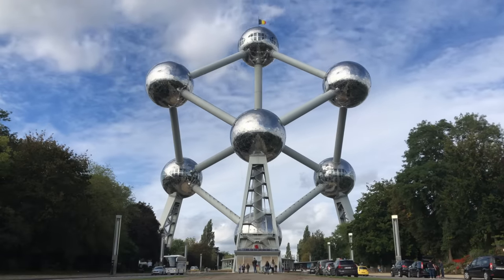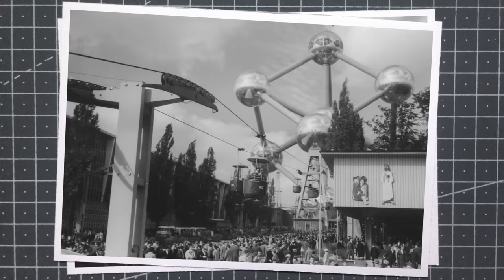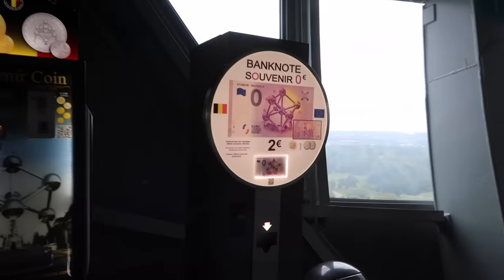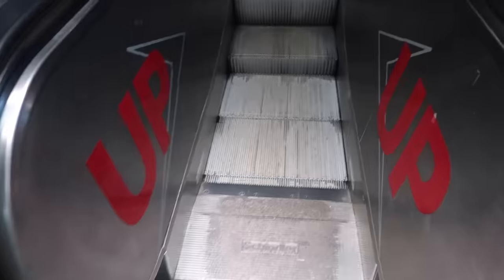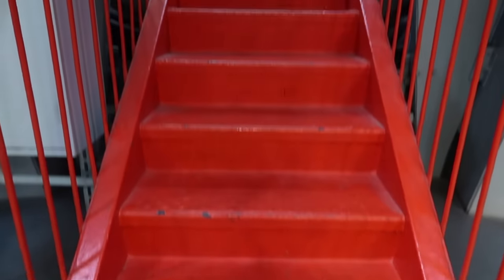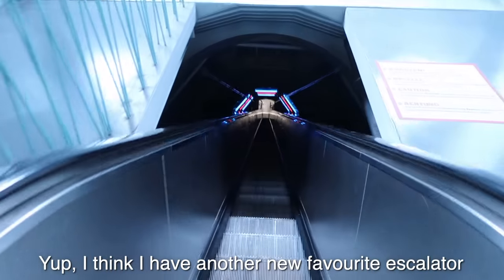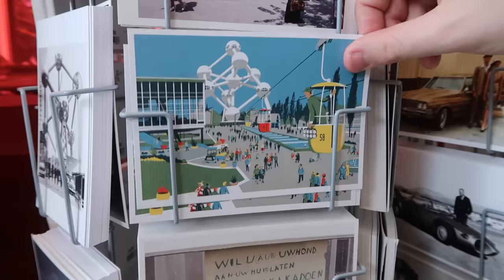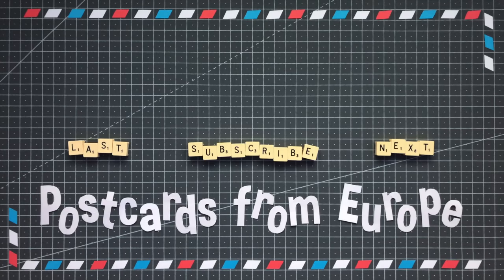The World’s Coolest Building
The Atomium in Brussels was built for the 1958 World Fair, and remains open today, perhaps the single coolest building in the world.